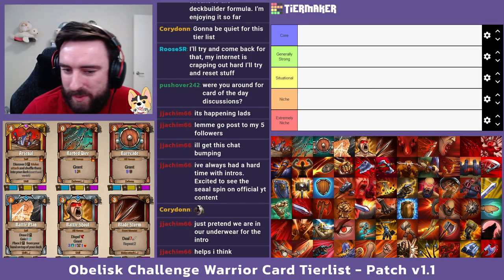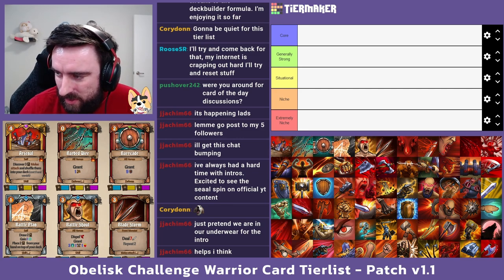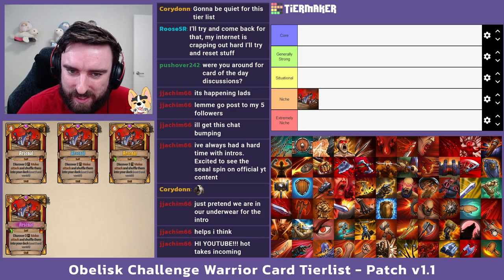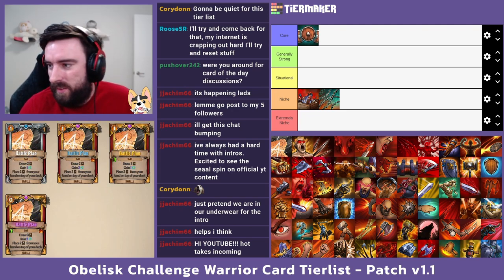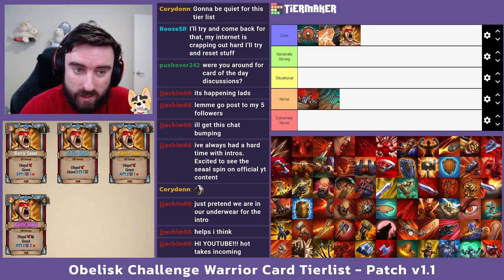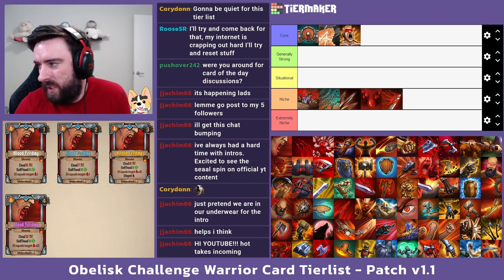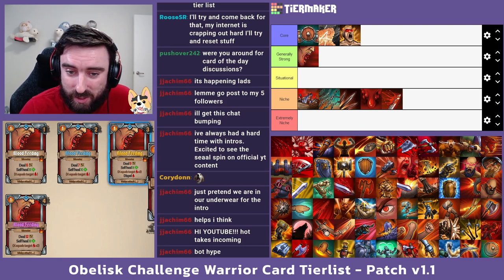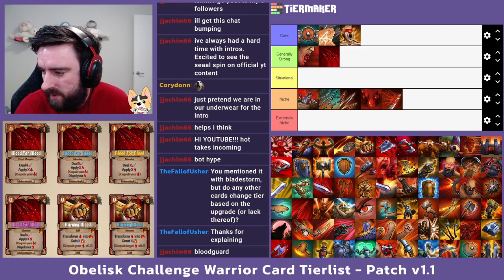Across the Obelisk - Warrior Card Tier List for Obelisk Challenge! (Patch 1.1)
I know this video is crazy long, so you can find the full warrior card tier list here if you don't want to watch the full thing

Chapters:
0:00 - Introduction
3:22 - Arsenal to Butchering
21:39 - Carnage to Do It Yourself
41:18 - Enrage to Furious Slash
49:47 - Garden of Thorns to Helping Hand
58:45 - Impale to Invigorating Blow
1:04:15 - Last Stand to Mortal Strike
1:09:35 - Overpower to Push Forward
1:20:17 - Rampage to Sweeping Strike
1:53:18 - Thousand Needles to Wrecking Ball
2:06:55 - Full Tier List and Outro

Check out my gameplay channel @seaal_gameplay for high level Across the Obelisk content

I'm also on twitter! Follow for more personal stuff, stream highlights and stream schedules :)